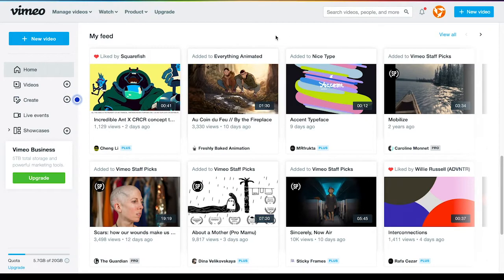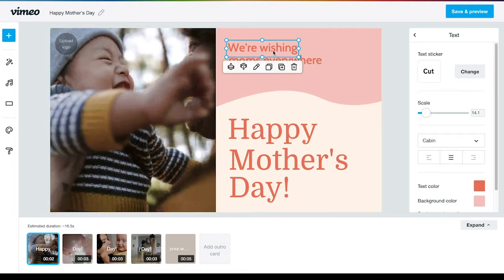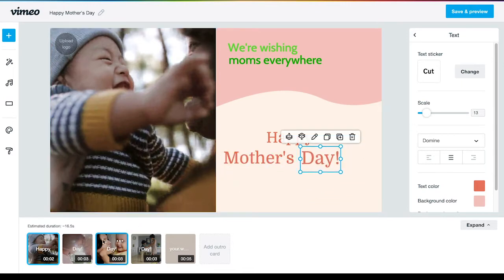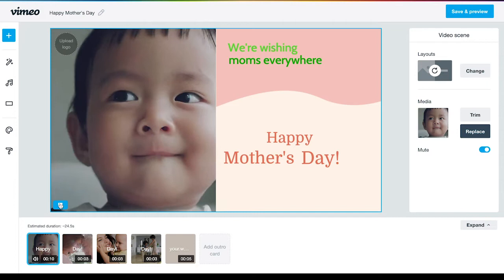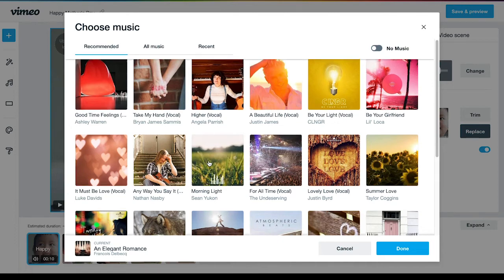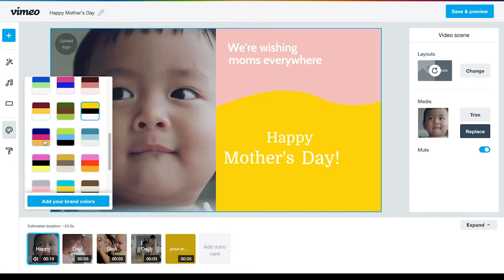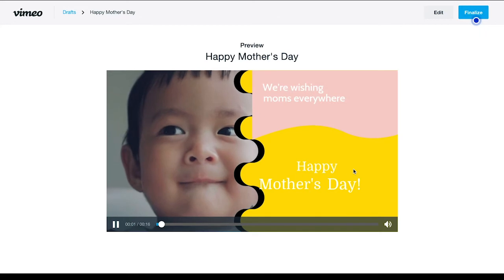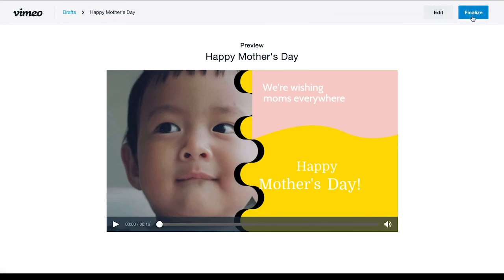How to use Vimeo Create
In this video, we bring you through how to navigate and create a video with Vimeo Create.